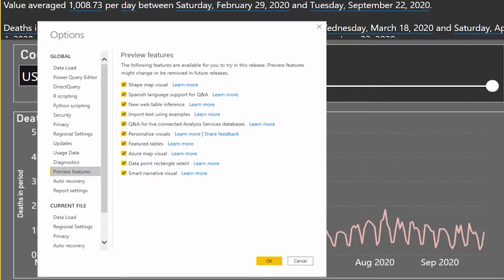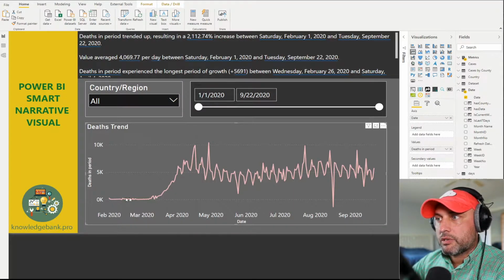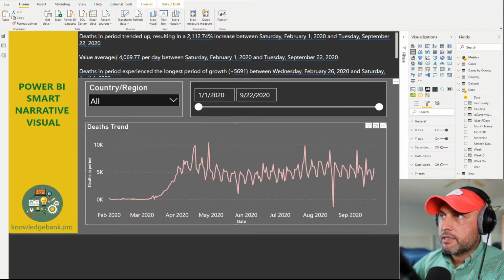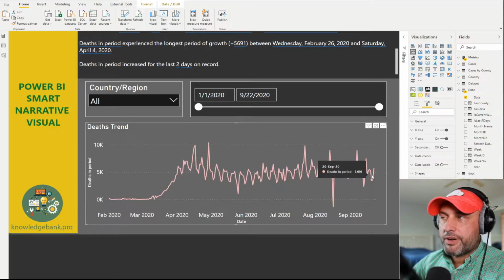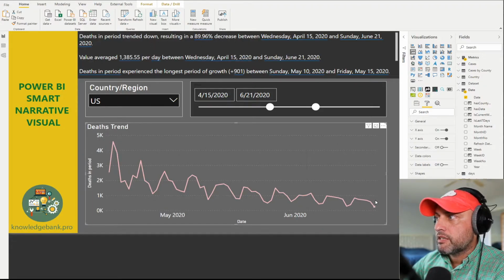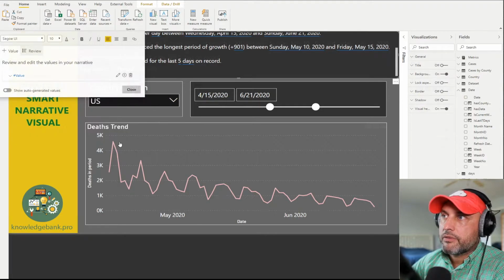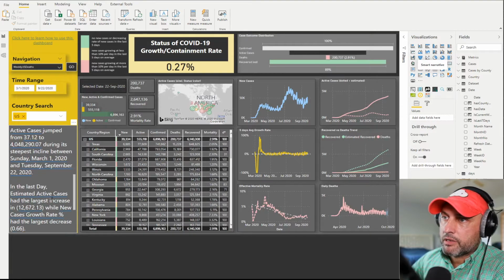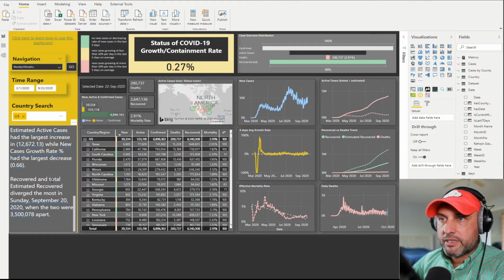Power BI Smart Narrative Visual Review - Ready for Primetime???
Lots of good announcements for Power BI happened this week. One piece of technology I was looking forward to was Smart Narratives visual. You will have to download the latest version of Power BI desktop and then go to Options and enable it there. After that you can add a Smart Narrative visual by either clicking on a chart and selecting "Summarize" options or simply by adding a Smart Narrative visual Visuals Panel.

You can customize the output of the visual somewhat, but it is still a little clunky as it is still a preview feature.

You can find more details as well as my analysis of the autogenerated insights in this video.